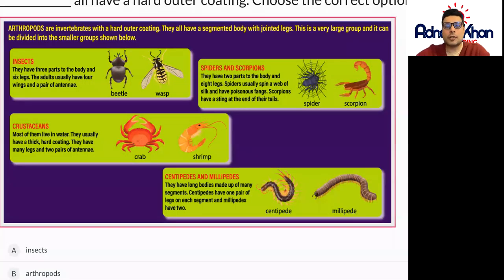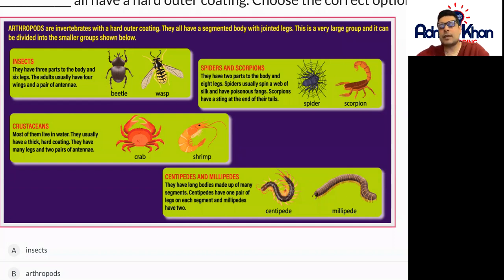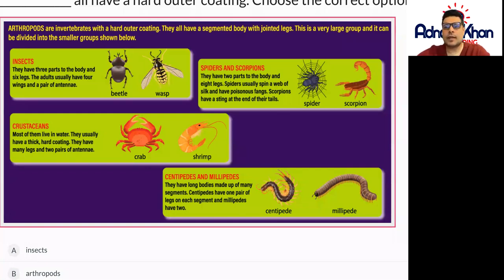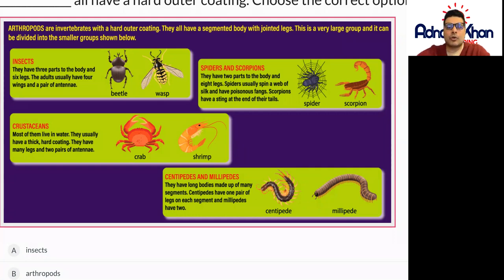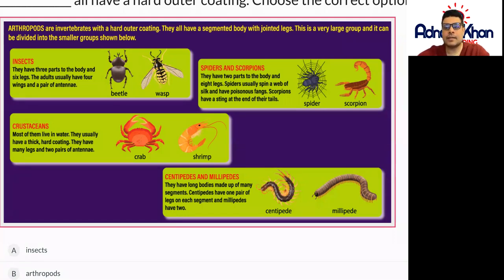Key Stage 3 Science - Animals without Backbones (2)